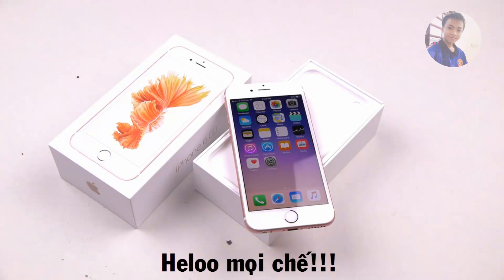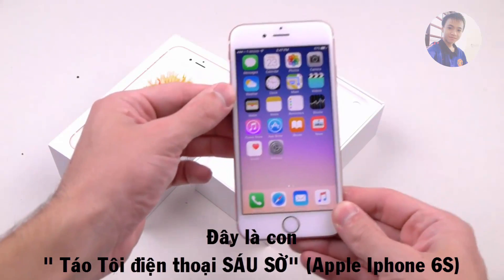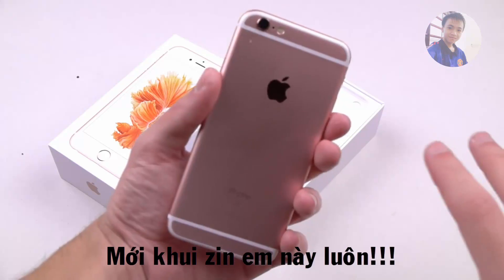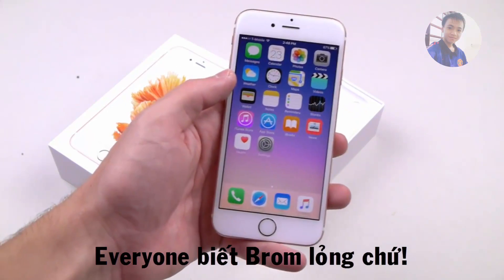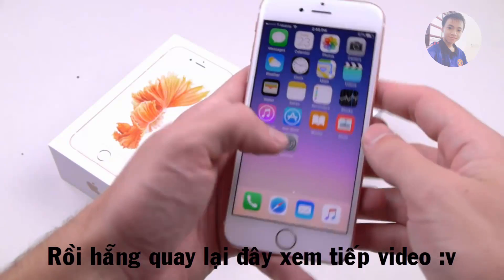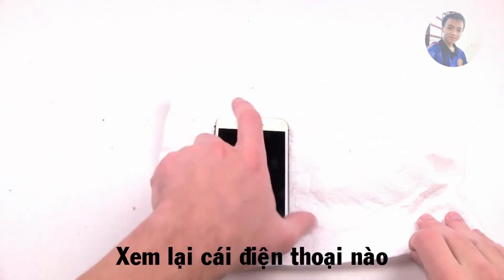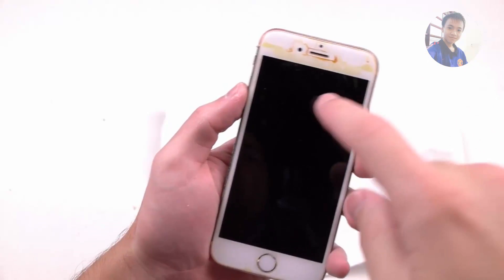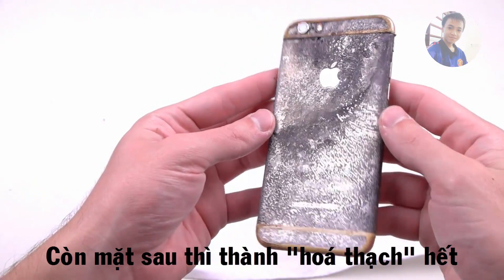Chuyện gì xảy ra khi cho Brôm lỏng vào Iphone 6S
Khuyến cáo không nên làm theo =))